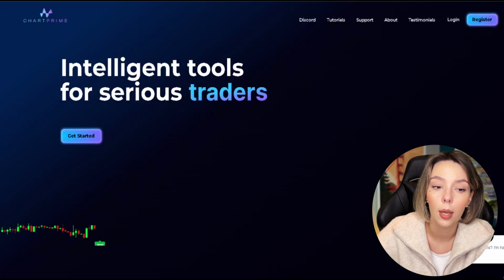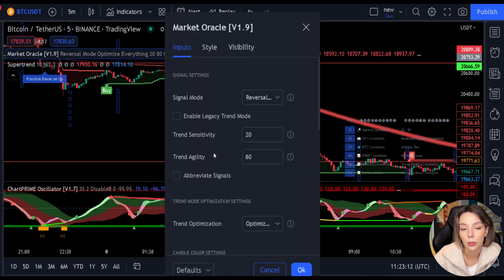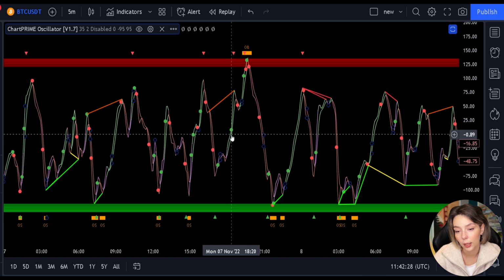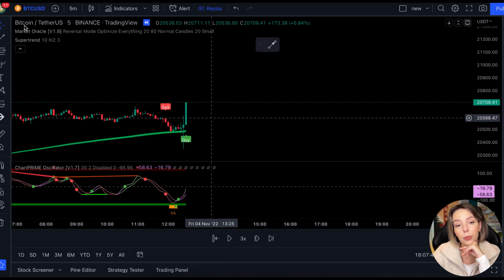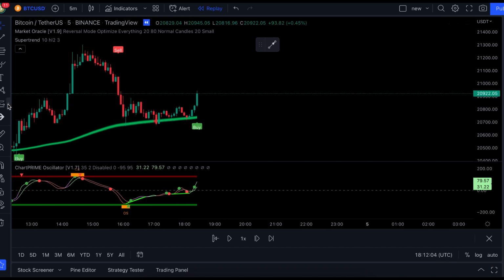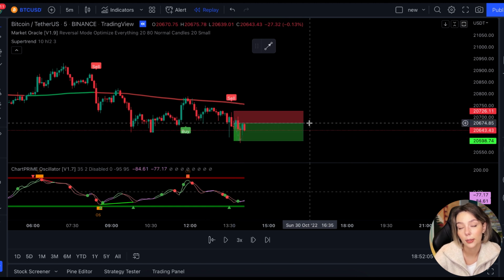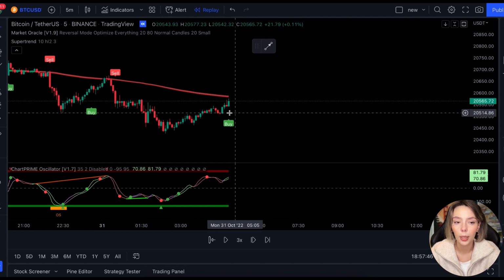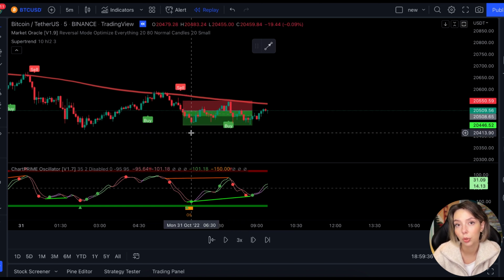+$3500 on Binance Future Trading | LIVE DAY TRADING FUTURES ON BINANCE